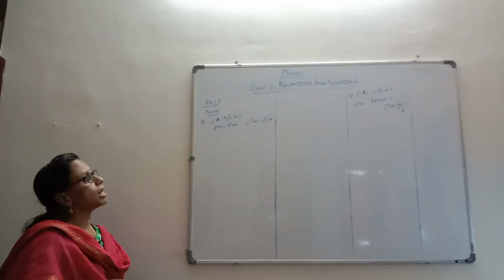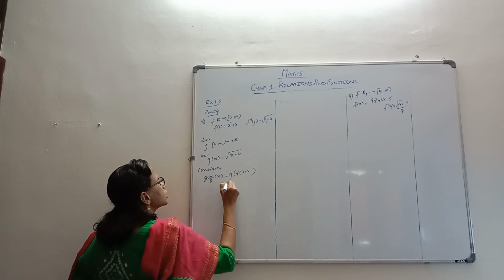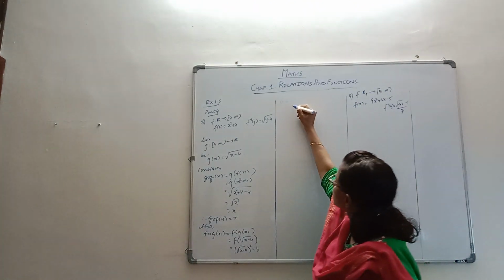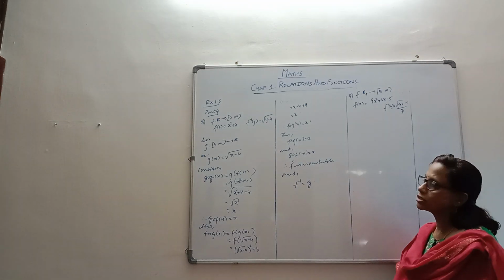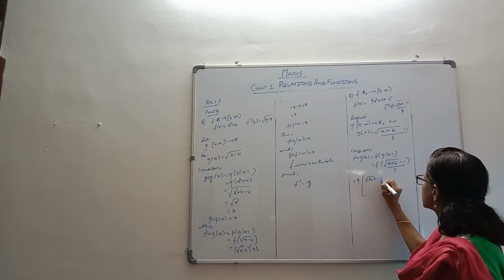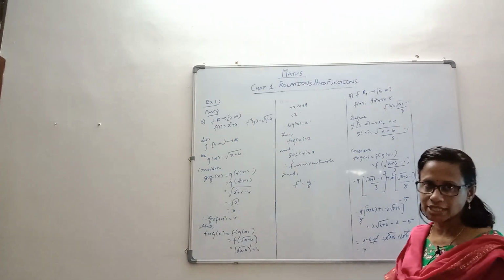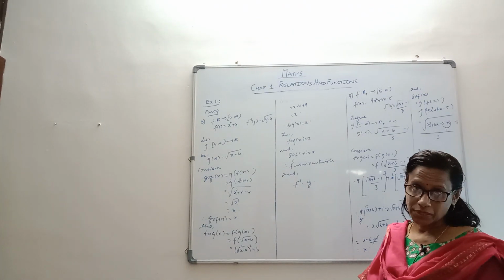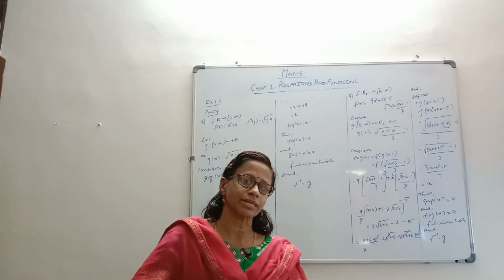12 th CBSE, Maths, Ex1. 3,Part4